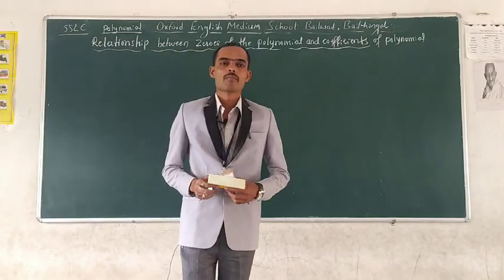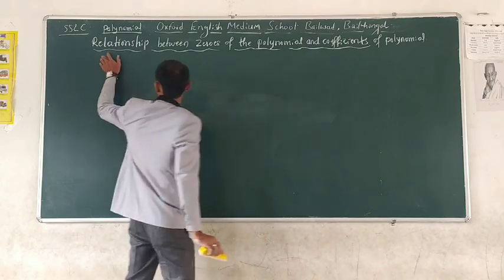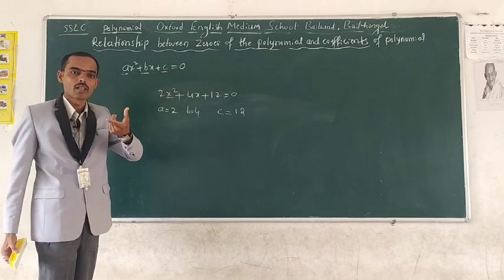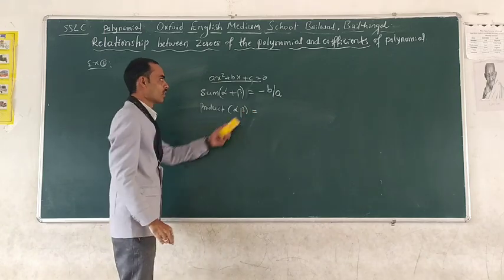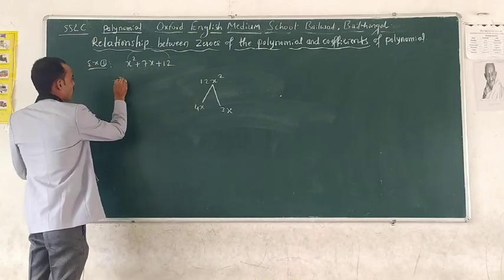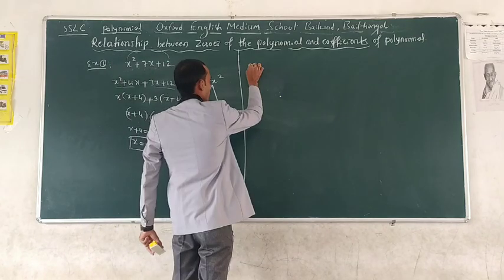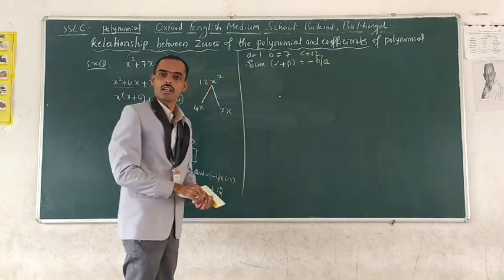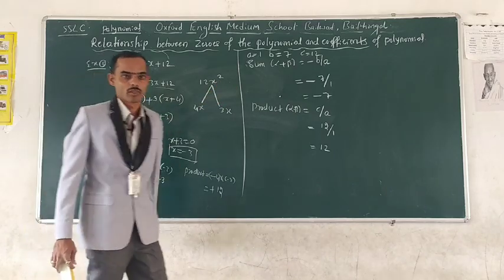Mathematics l Ajay sir l SSLC